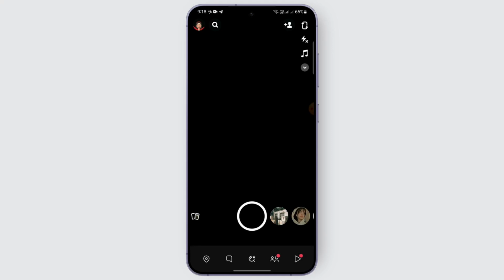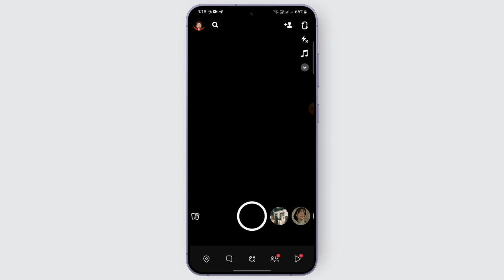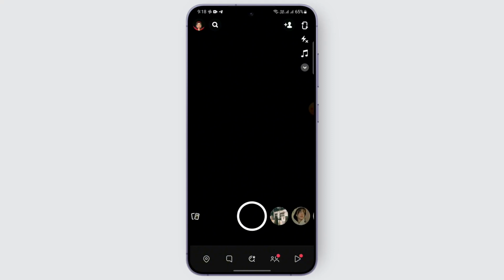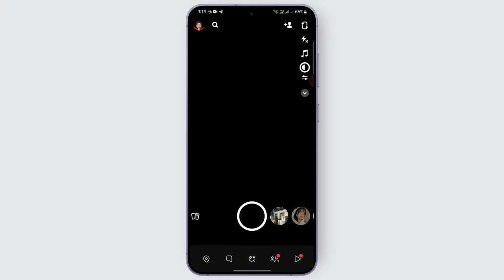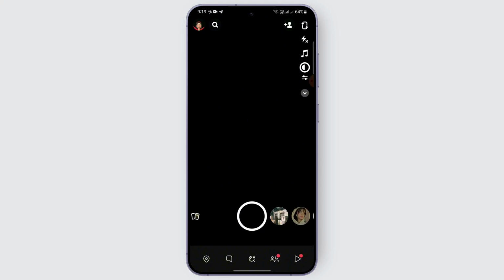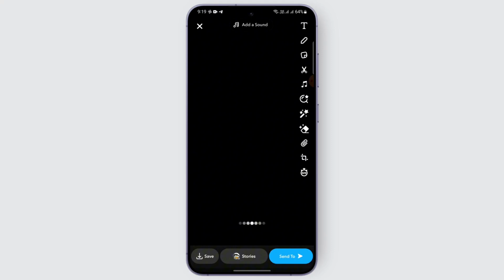How to Upload High Quality Snaps on Snapchat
Learn how to upload high-quality Snaps on Snapchat with this step-by-step guide! This video will show you how to optimize your photos and videos for better resolution, lighting, and clarity, ensuring your Snaps look their best. Whether you're asking, "How can I upload better quality Snaps?" or need tips on using the best settings for your camera, this tutorial has you covered. Watch now to start posting high-quality Snaps on Snapchat!

Timestamps:

00:00 How to Upload High-Quality Snaps on Snapchat
00:10 Step-by-Step Guide to Adjusting Camera Settings for Quality
00:30 Tips for Enhancing Photos and Videos Before Uploading